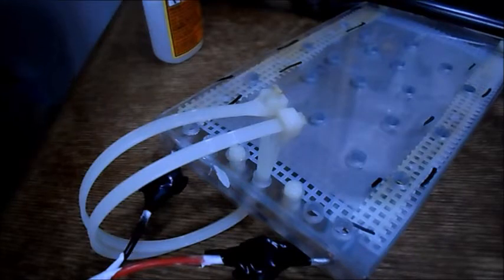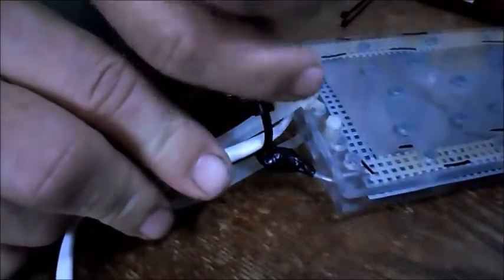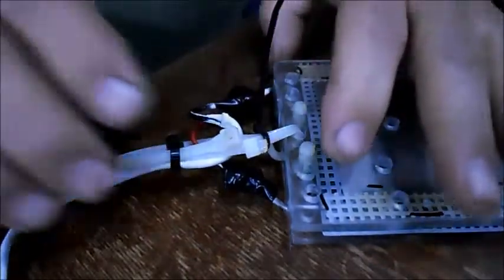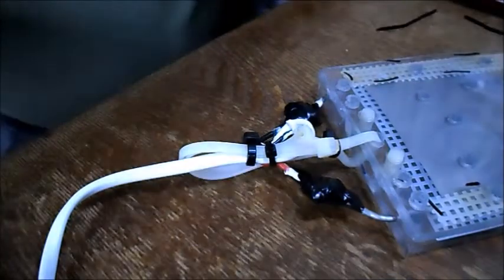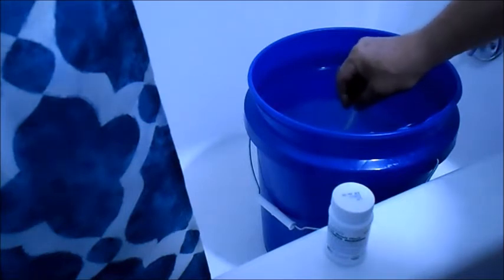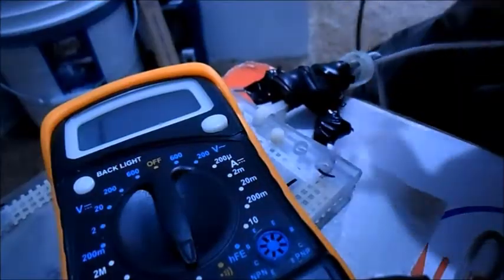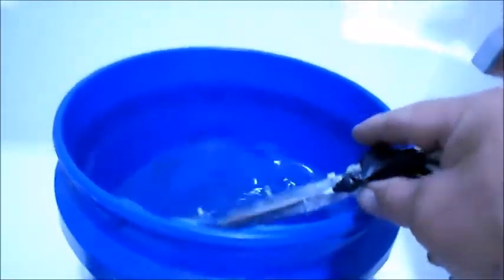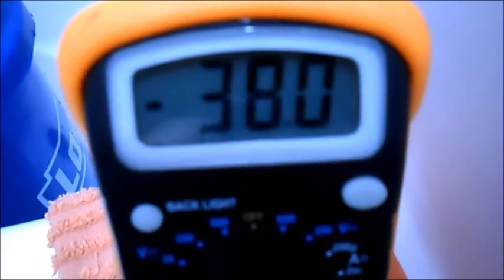oxygen generator #6 clean well water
Some more information on the build of this project. Please watch and share the information and videos here. This will, and does, kill the bacteria in my well that causes a sulfur odor in my water. No need to have expensive equipment that can "fix" my water problems. This can save lives by providing a simple and inexpensive method of killing pathogens in drinking water supplies. Testing should be done to see what pathogens are affected by this method. Please share and send these videos all over the planet, to help our fellow "man". Greed and shelfishness should stop today, please help me, help others. No need to buy poisoness chemicals and put them in my well anymore to kill bacteria. A WORD OF CAUTION... there is a chance of a build up of hydrogen gas if not allowed to escape to the atmosphere.